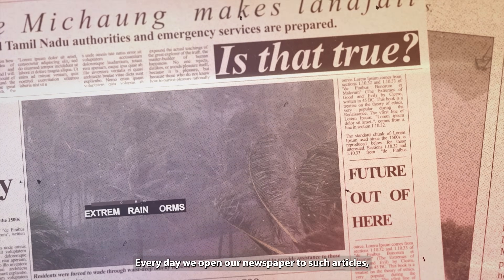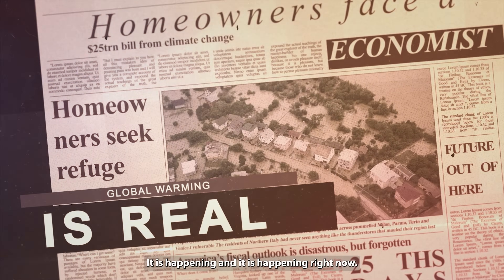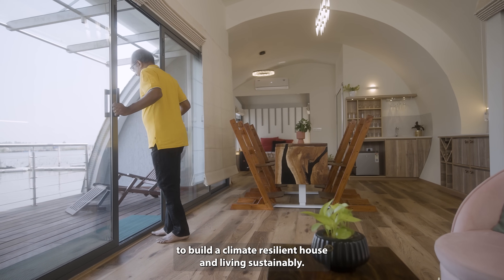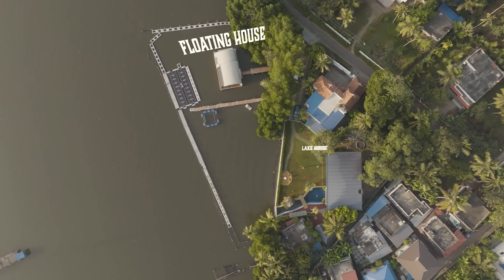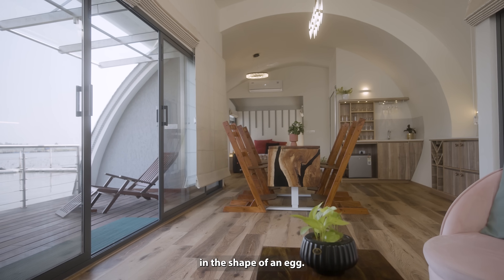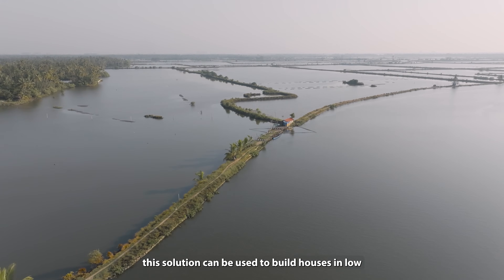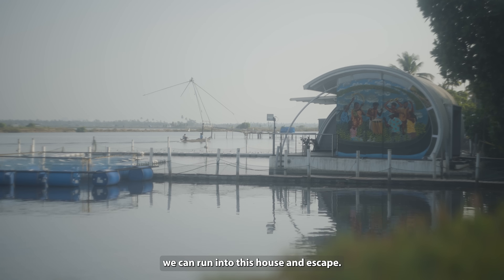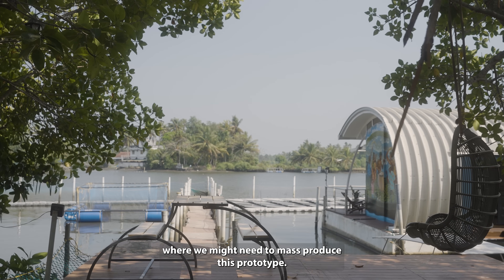Climate Resilient House in Your Hometown! An Engineer's Affordable Flood Solution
The climate is changing dramatically, leading to a future marked by natural calamities, especially widespread flooding in floodplain areas. Amidst this, a man has taken steps to redefine how we live in anticipation of these challenges. Imagine a house that not only floats on the water but also offers unmatched stability and safety.

Varghese Daniel, CEO of Wrench Solutions has collaborated with his architect Anupa Alex to design and build a climate resilient floating house that can withstand floods and heavy rains. The house is aerodynamically designed in the shape of an egg to withstand heavy winds.

The floating house is built with a blend of modern architecture, eco-friendly materials and advanced technology, which redefines the meaning of luxury and comfort. The floating house is not just an innovation, but a bold step towards a sustainable future. The house is anchored on all four sides and is perfect for areas prone to flooding and storms. These floating houses might also pave the way for exciting new opportunities in future tourism.